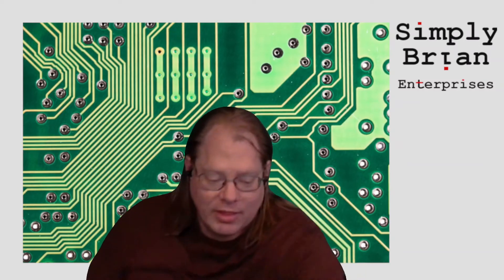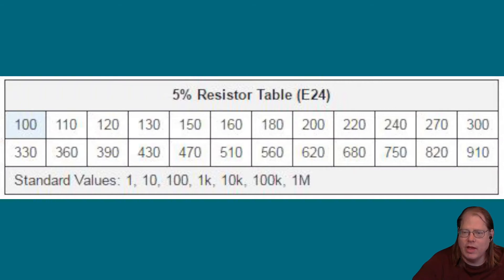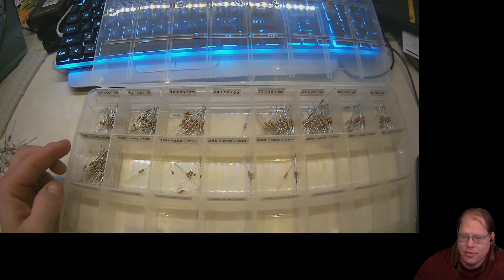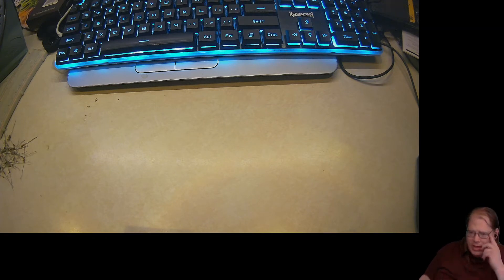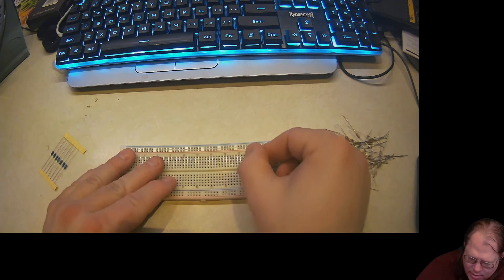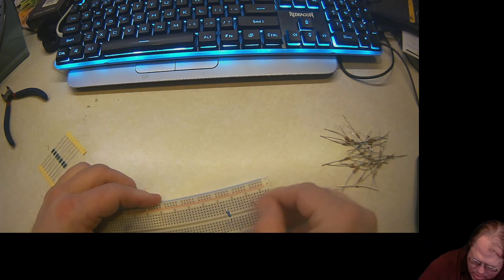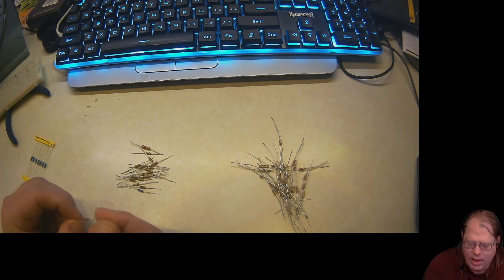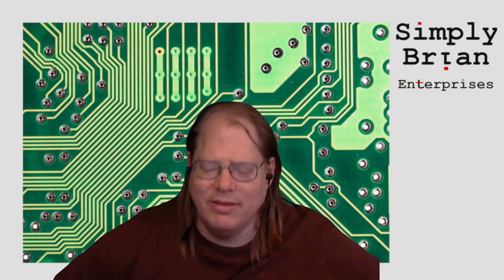Off The Beaten Path: Resistor madness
Sorting and organizing resistors have you going MAD?  Here's how I manage my resistors.

Darice Myboutique box at Walmart: